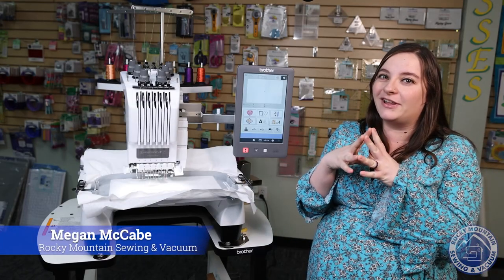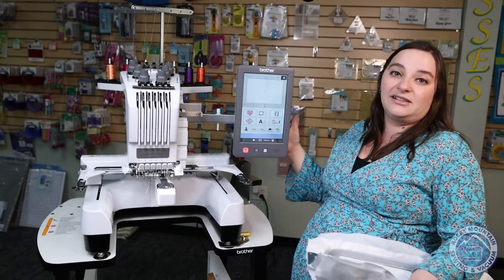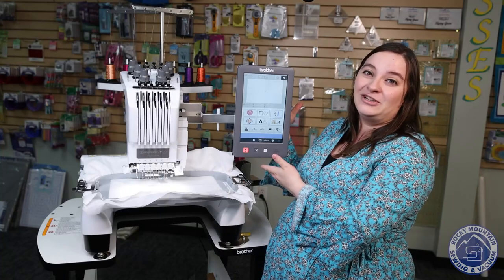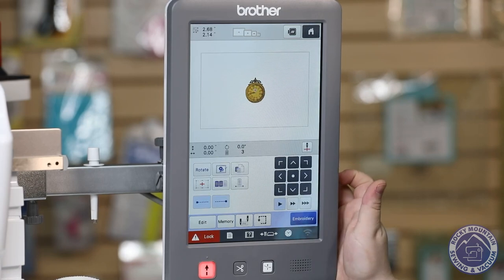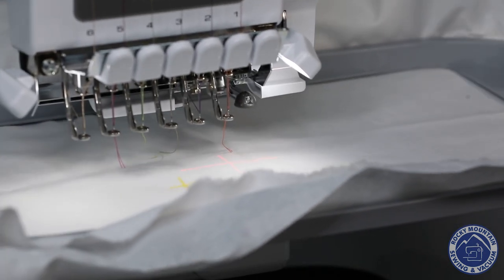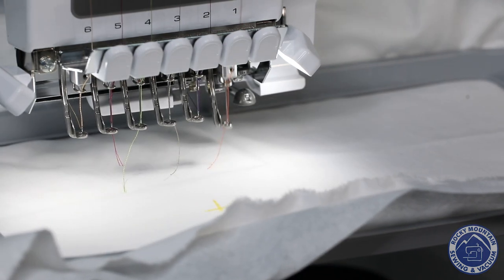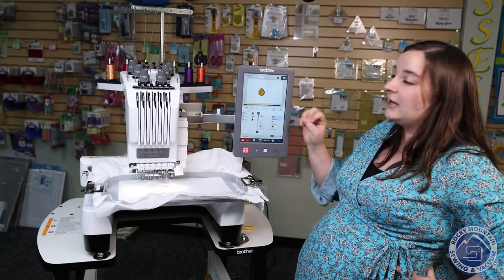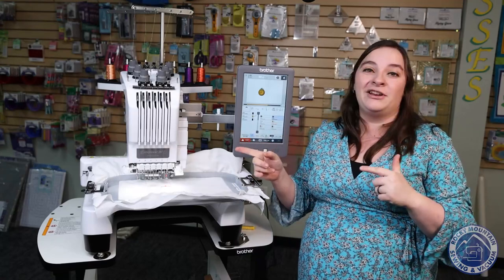Brother Entrepreneur W PR680W Six Needle Embroidery Machine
The multi-needle PR680W is ready to take you from stay-at-home hobbyist to small business marketplace with 6-needle embroidery, WLAN capability, precision crosshair accuracy and a generous 8” x 12” embroidery area. The included 100 built-in embroidery designs, 18 monogramming font styles, 140 frame pattern combinations, 50 lettering fonts, 50 built-in utility stitch designs, and 10 buttonhole styles in 3 sizes, will inspire new designs or energize any upcycling project.

6- Needle Embroidery Machine with Wireless Capability

6-Needle Embroidery
8″ x 12″ Maximum embroidery area
WLAN enabled